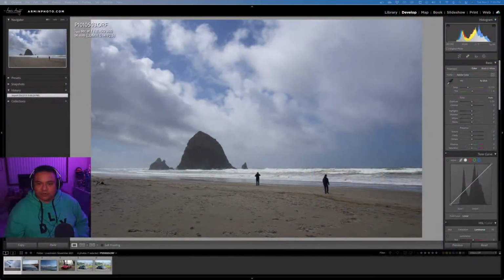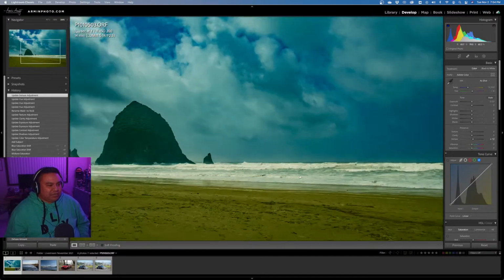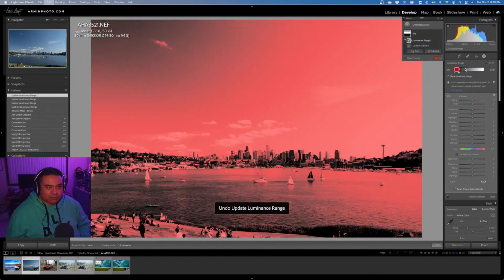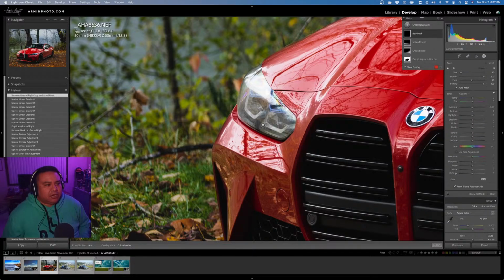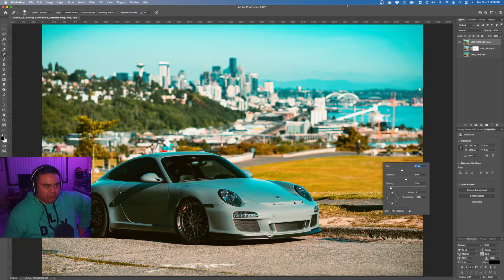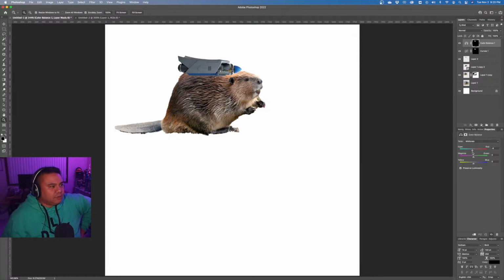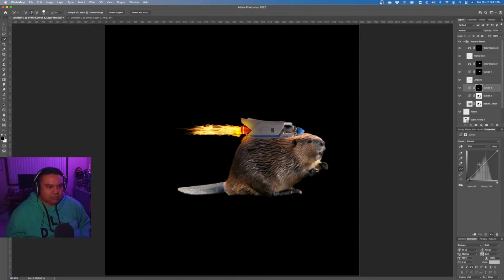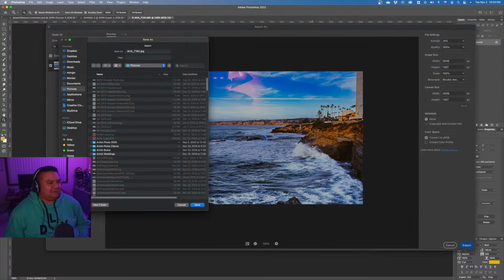Armin Photo Inaugural Live Stream! Editing photos in Lightroom and Photoshop!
Going to live stream some photo edits in Adobe Lightroom and Photoshop. Come see how it's done and join us in the chat too!

CONTENTS
00:00:00 - Livestream Start
00:02:40 - Landscape Edit from Cannon Beach, Oregon
00:27:32 - Seascape Edit from La Jolla, California
00:41:30 - Seattle Skyline Edit from Gas Works Park
00:54:44 - Automotive BMW M3 Edit
01:16:07 - Automotive Porsche 911 Edit
01:38:32 - Jetpack Beaver!
02:14:05 - Jetpack Beaver Launching from La Jolla Cove
02:34:15 - Jetpack Beaver Final Save and Livestream End